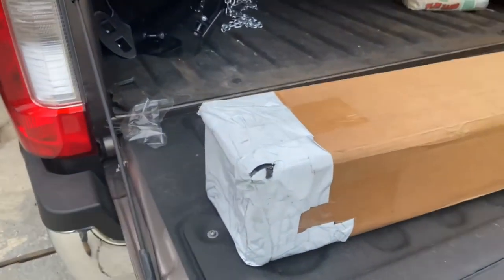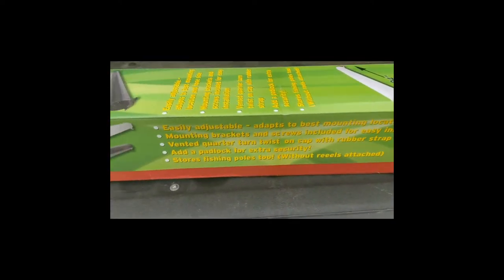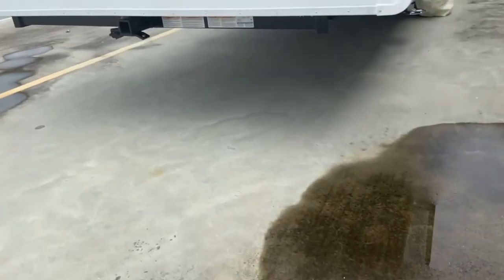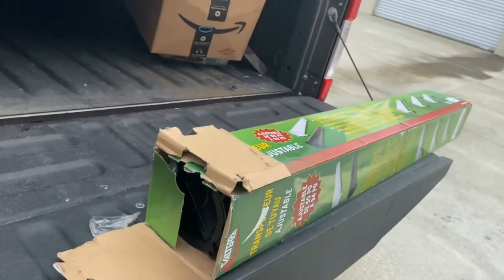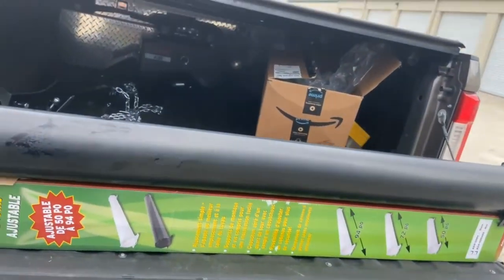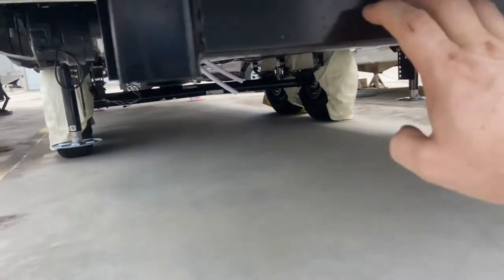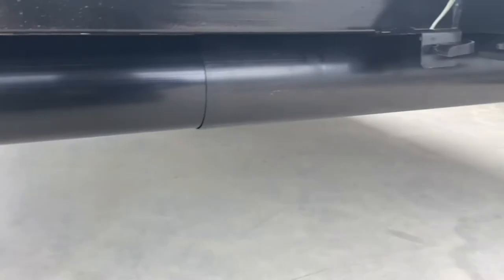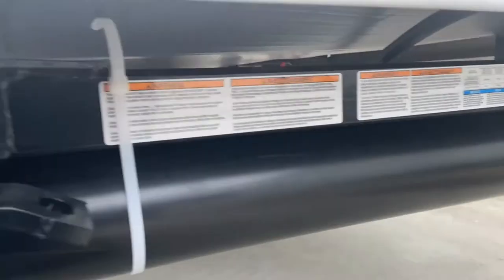Valterra EZ Hose Carrier - Open and Install - Sewer Hose Storage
We wanted to have a carrier for the ol' Stinky Slinky, so we bought the Valterra EZ Hose Carrier.

I open it, review it, and install it with some home engineering.

This is the item I purchased

NO WARRANTIES: All of the information provided in this video is provided "AS-IS" and with NO WARRANTIES. No express or implied warranties of any type, including for example implied warranties of merchantability or fitness for a particular purpose, are made with respect to the information, or any use of the information, in this video. My Torino makes no representations and extends no warranties of any type as to the accuracy or completeness of any information or content of this video.

It is your responsibility to evaluate your own safety and physical condition, or that of your clients, and to independently determine whether to perform, use or adapt any of the information or content in this video. Any automotive repair and/or modification may result in injury. By voluntarily undertaking any task displayed in this video, you assume the risk of any resulting injury; your safety is the sole responsibility of the user and not My Torino.